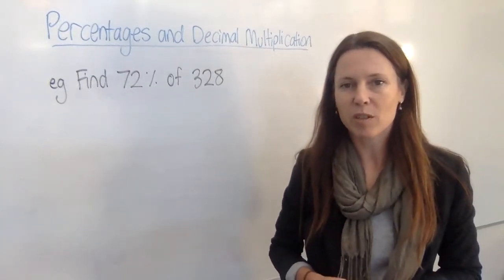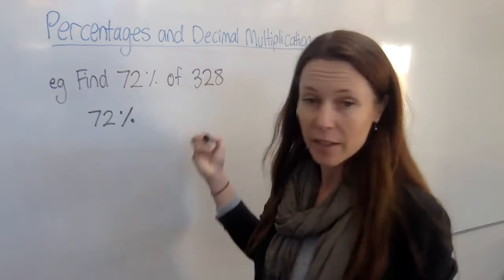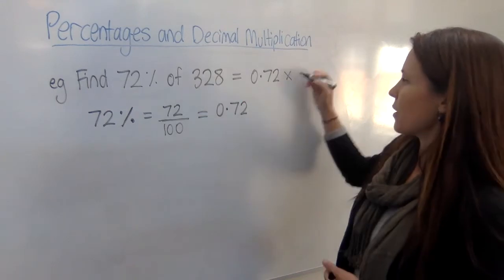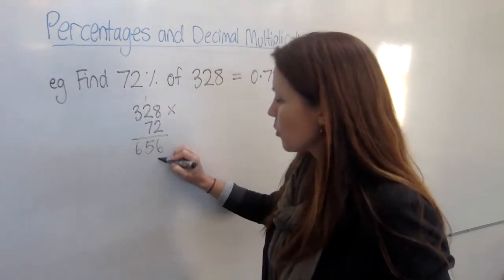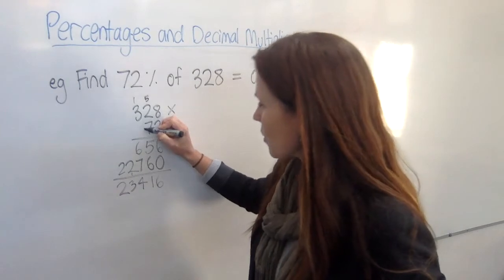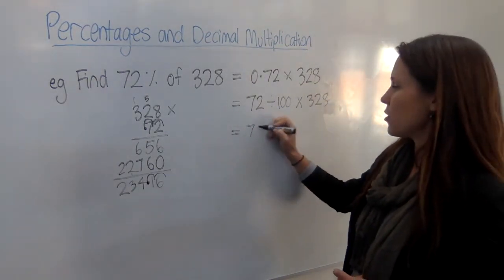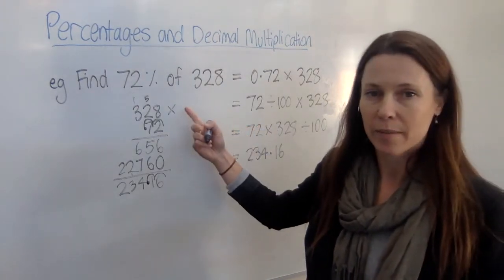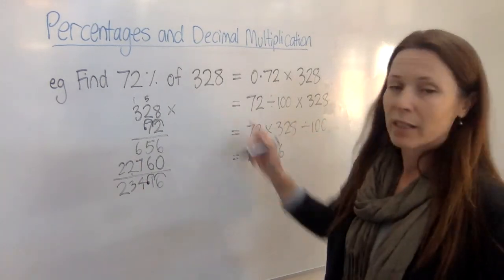Percentages and Decimal Multiplication